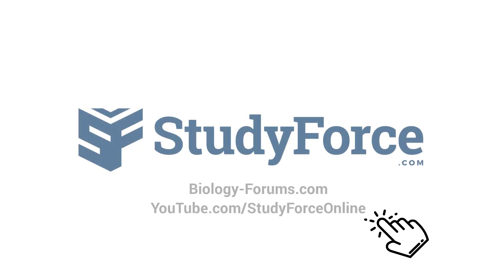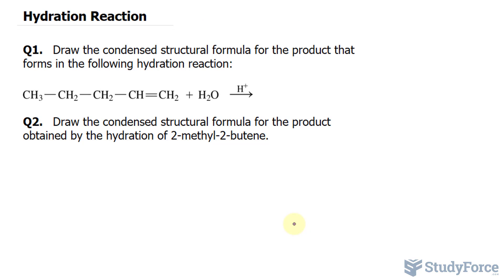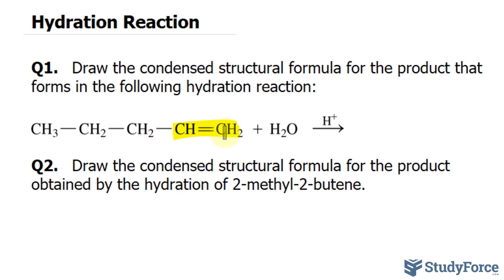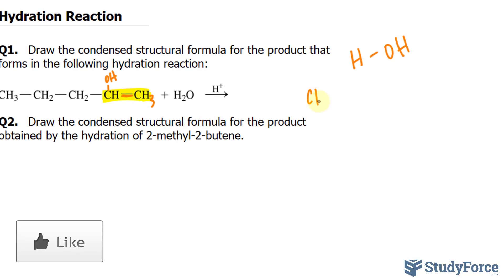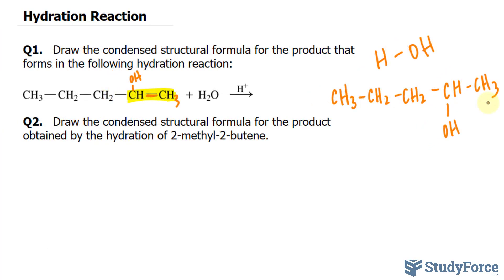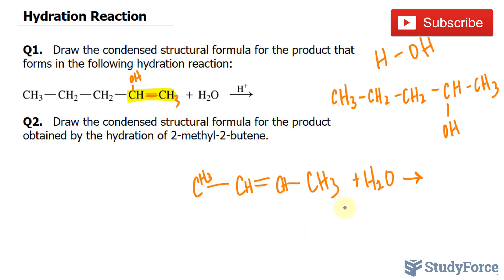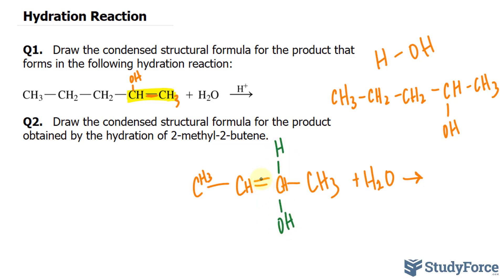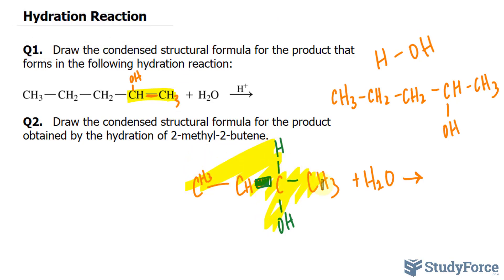Writing Hydration Reaction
Q1.   Draw the condensed structural formula for the product that forms in the following hydration reaction:

Q2.   Draw the condensed structural formula for the product obtained by the hydration of 2-methyl-2-butene.

In an addition reaction, hydrogen adds to the double bond to give an alkane.

For an asymmetrical alkene, the H— from water (H —OH) adds to the carbon with the greater number of hydrogen atoms, and the —OH bonds to the carbon with fewer H atoms.

In chemistry, a hydration reaction is a chemical reaction in which a substance combines with water. In organic chemistry, water is added to an unsaturated substrate, which is usually an alkene or an alkyne. This type of reaction is employed industrially to produce ethanol, isopropanol, and 2-butanol.